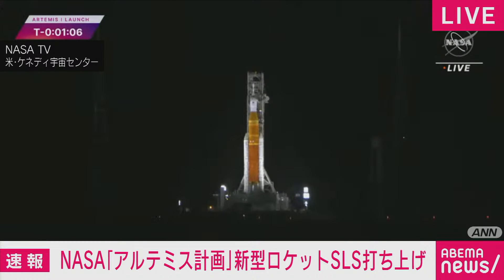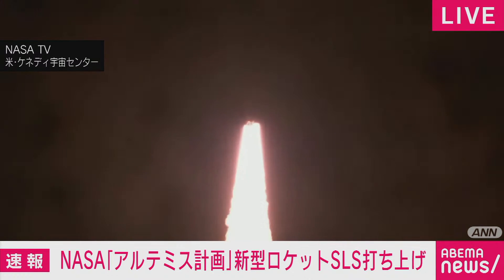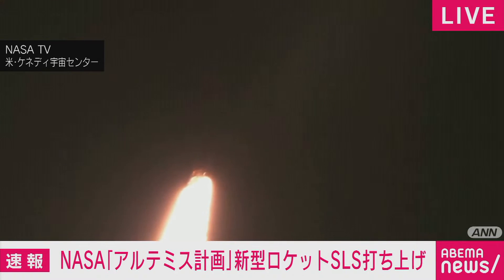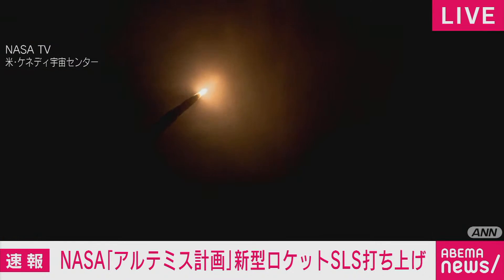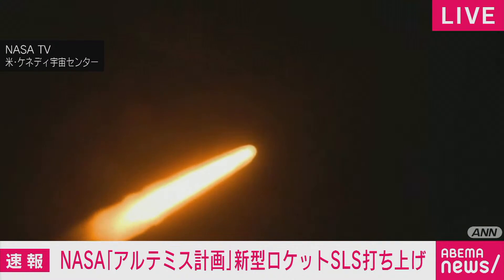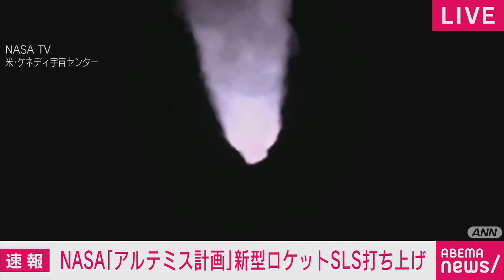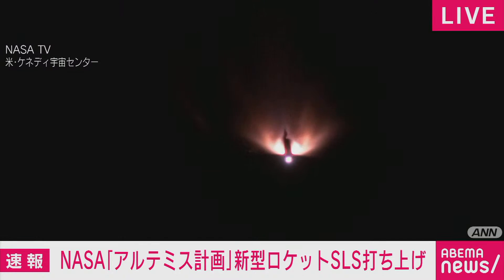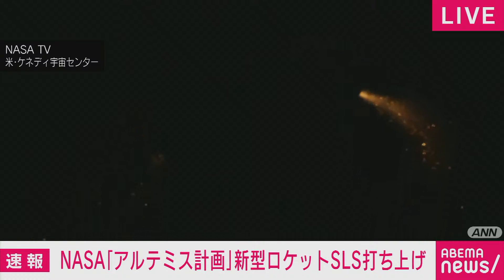【打ち上げの瞬間】月探査「アルテミス計画」第1弾 NASAの新型ロケット打ち上げ／「ARTEMIS Ⅰ」 LAUNCH TO THE MOON （2022年11月16日）【ライブ】ANN/テレ朝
【打ち上げ予定時刻】
米国東部標準時　 11月16日午前1時4分(～2時間以内)
日本時間 　　　　11月16日午後3時4分(～2時間以内)

アメリカ航空宇宙局（NASA）は日本時間午後3時4分から、月を探査する「アルテミス計画」第1弾として、新しい大型ロケット「スペース・ローンチ・システム（ＳＬＳ）」を打ち上げる予定です。その模様をライブ配信します。
ロケットには日本の超小型探査機「OMOTENASHI（オモテナシ）」と「EQUULEUS（エクレウス）」も搭載されています。アメリカのケネディ宇宙センターから打ち上げられる予定です。

【アルテミス計画とは？】
アポロ計画以来の月面着陸を目指す『アルテミス計画』。『アルテミスI』は、新型ロケットSLSから切り離された無人宇宙船『オリオン』が月を周回し、42日後に太平洋に着水する計画です。

その後は、2024年に有人飛行により月を周回する『アルテミスII』。2025年には、アポロ計画以来53年ぶりの有人月面着陸『アルテミスIII』。さらにその先、2030年代に、火星での有人着陸も見据えています。